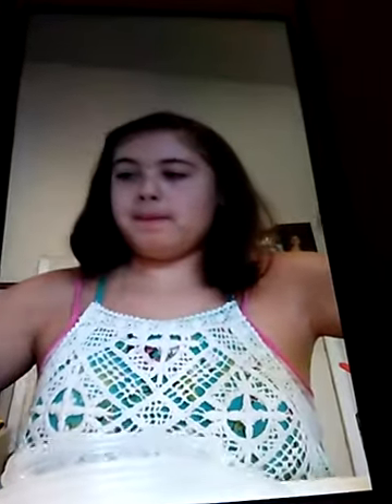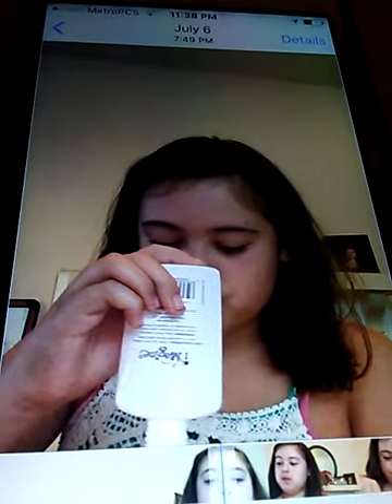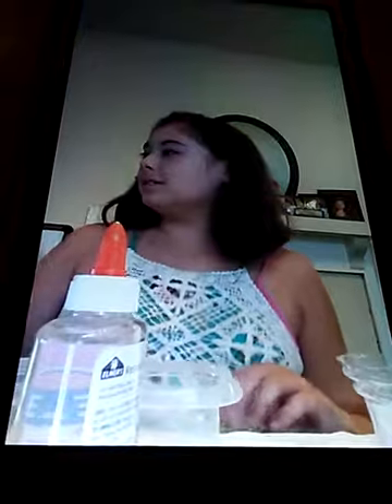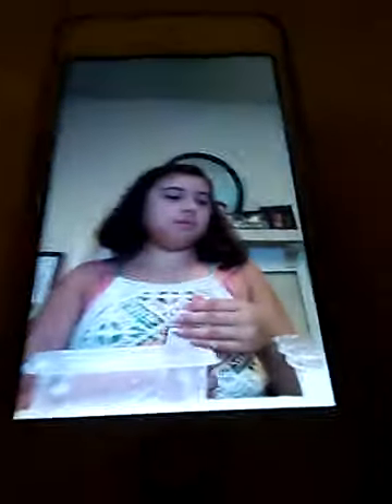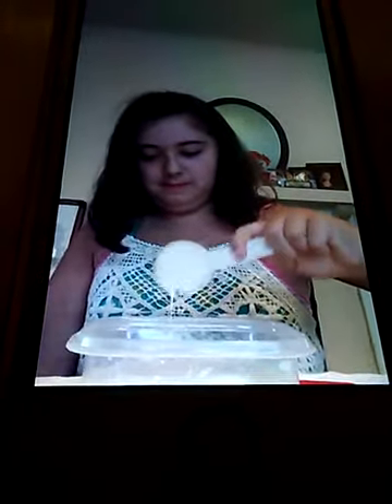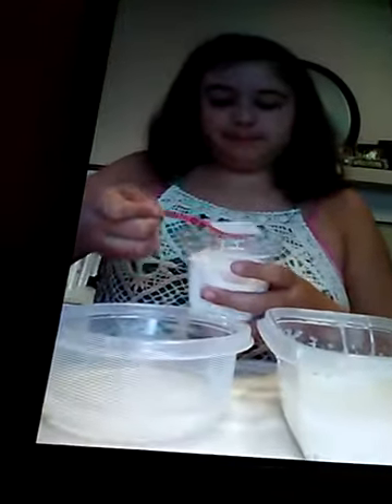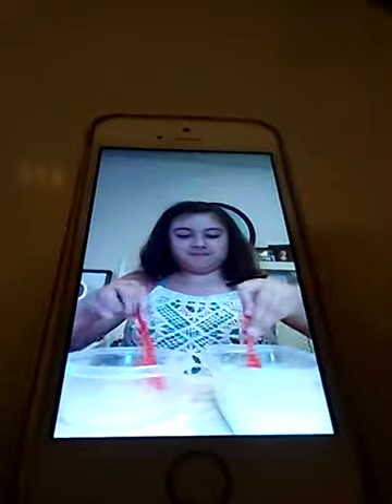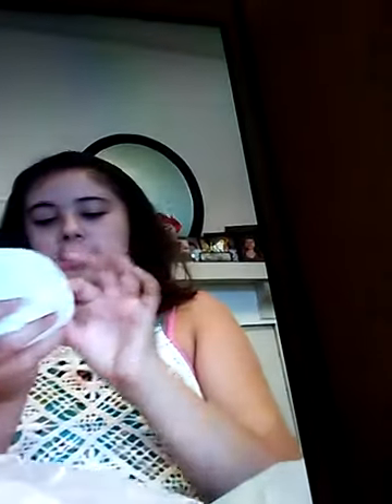A slime video